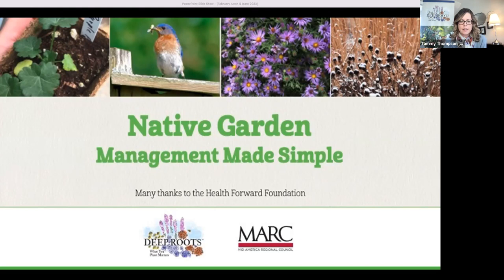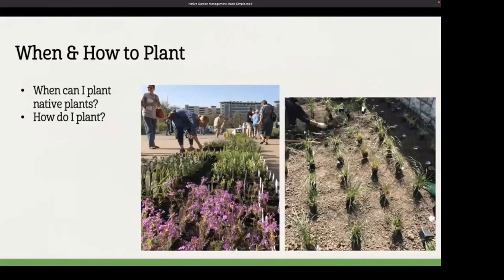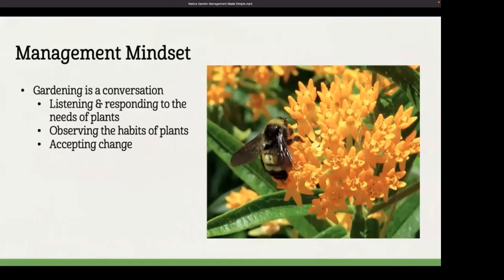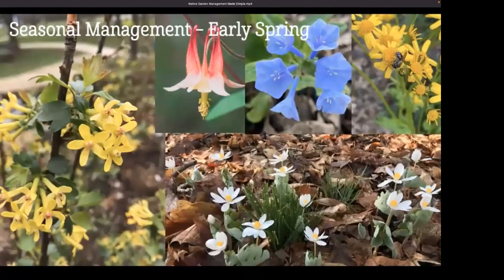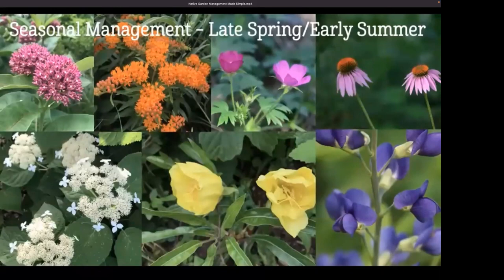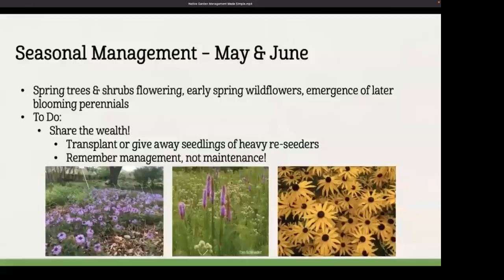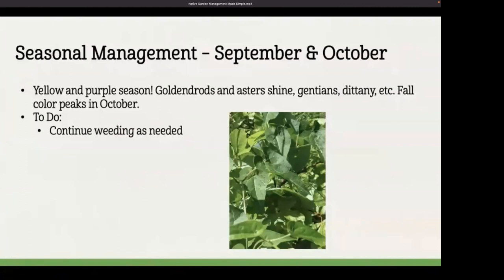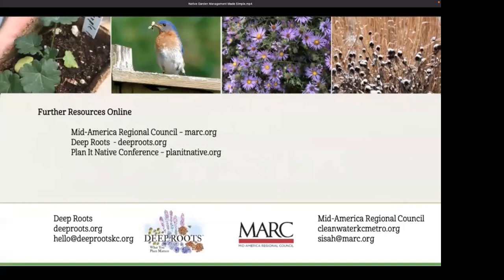Deep Roots | Beginner/Refresher Series: Native Garden Management Made Simple | February 2023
Join us for this series as we explore the fundamentals of native landscapes. Whether you’re a true beginner, an advanced novice, or a professional looking to fill in the gaps, this series is for you!

Many thanks to Mid America Regional Council and the Health Forward Foundation for their partnership on this series!